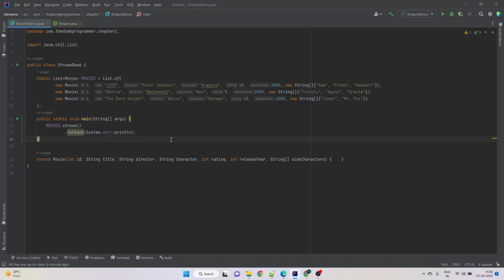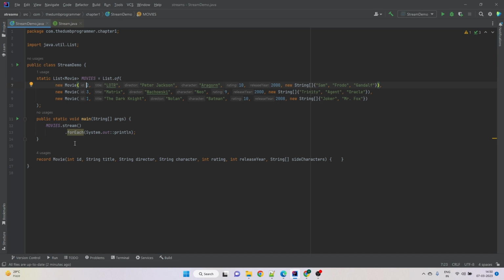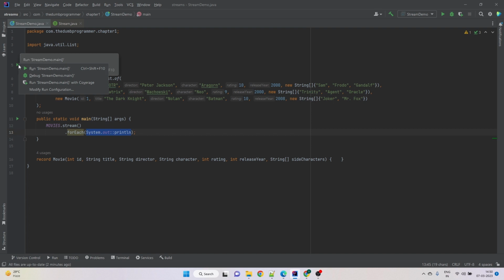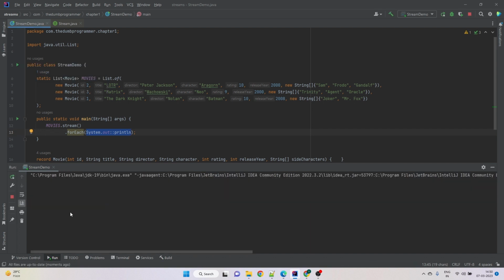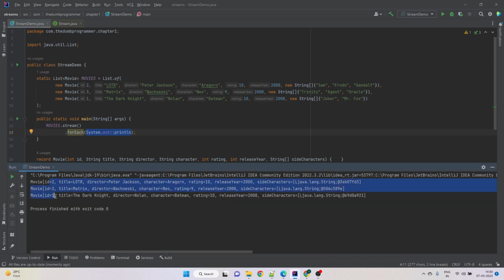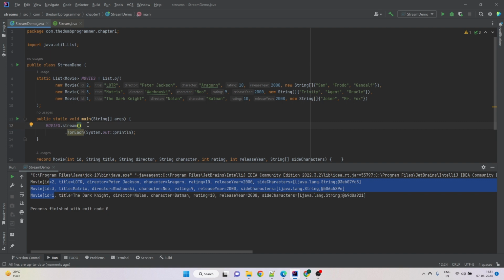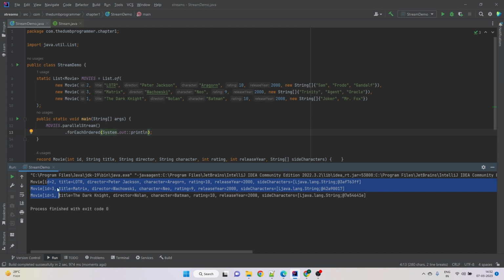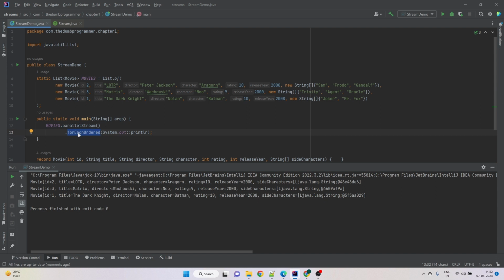#21 Difference between forEach and forEachOrdered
In this video, we will understand the difference between two stream methods - forEach() and forEachOrdered()